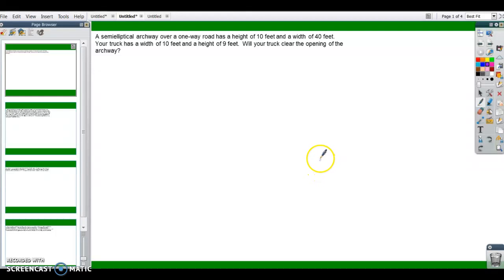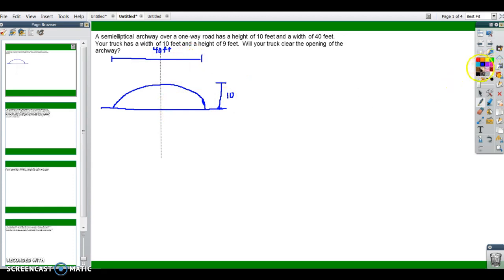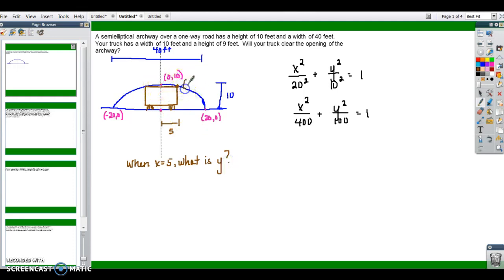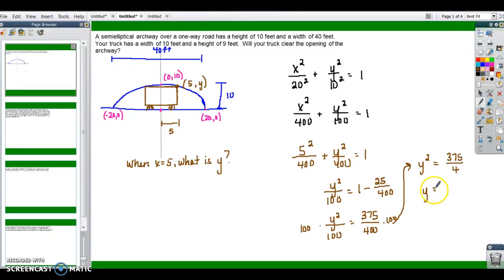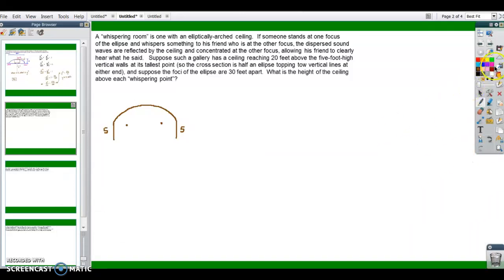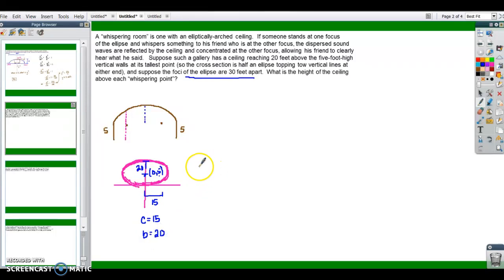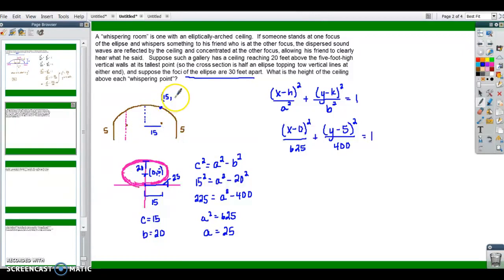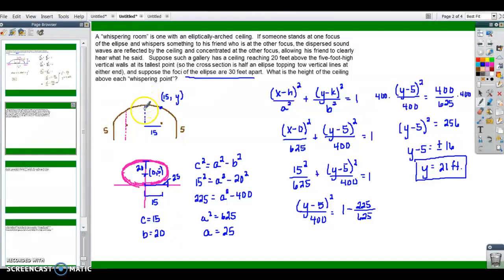Ellipses - Application Problems